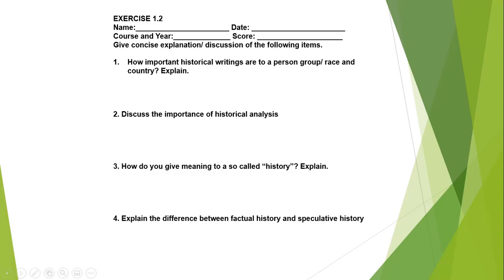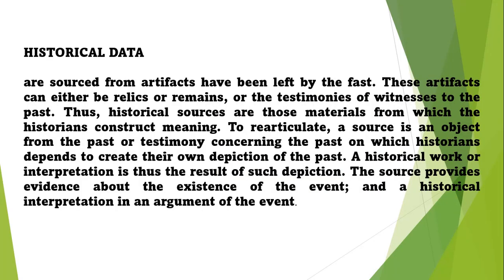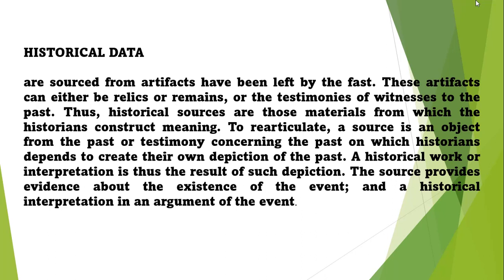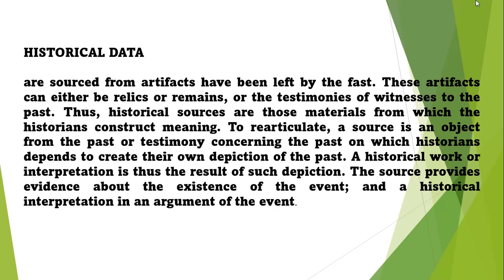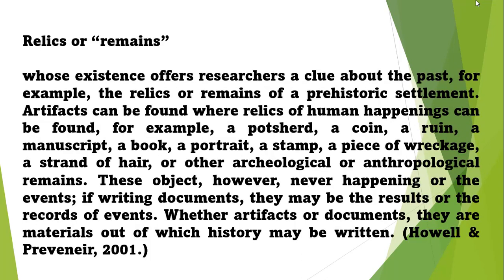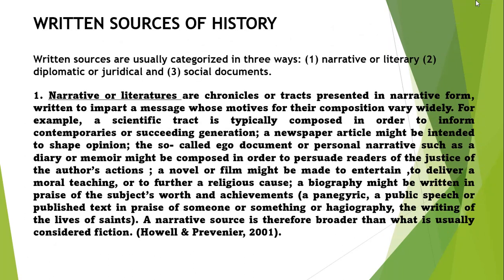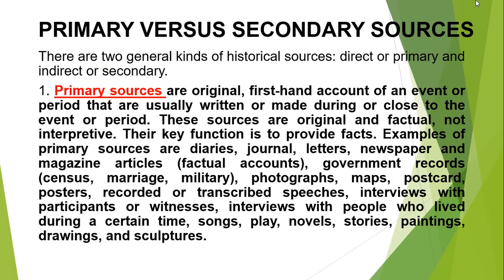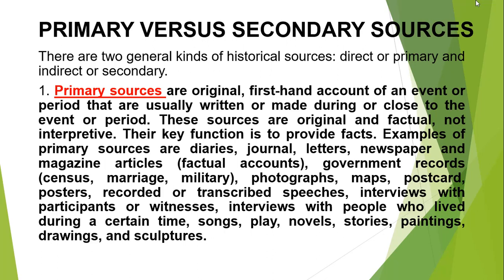What are the Sources of Historical Data